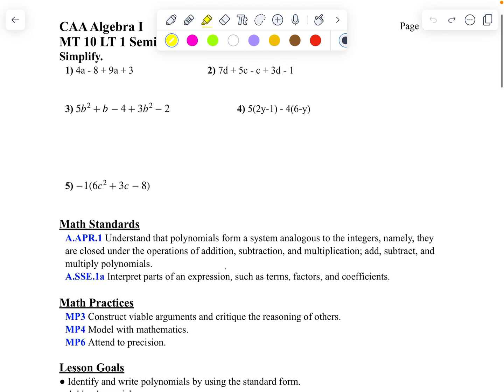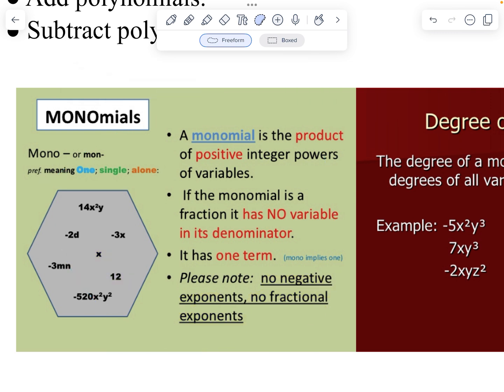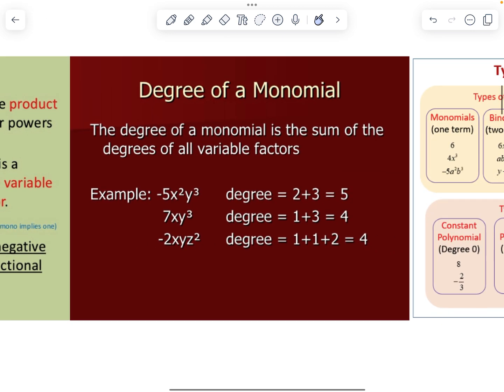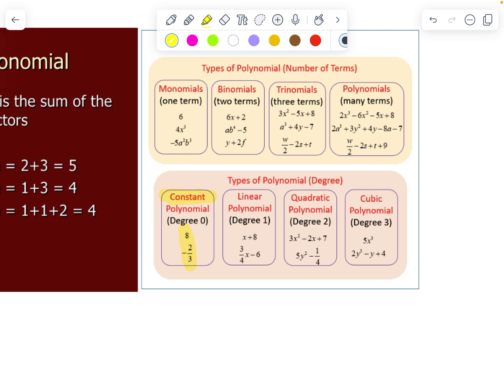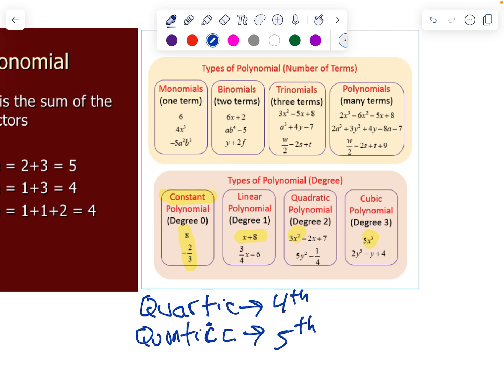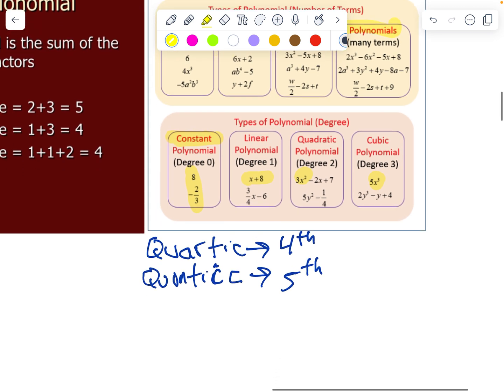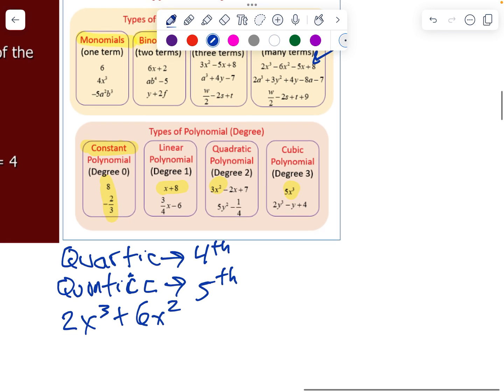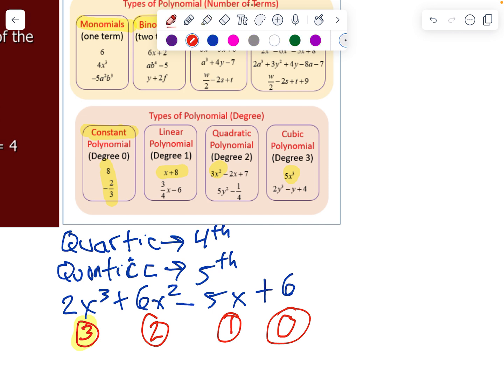MT 10 LT 1 Seminar Part 1: Adding subtracting polynomials